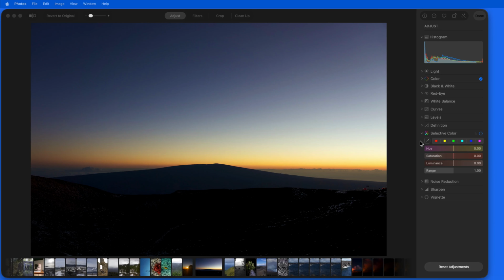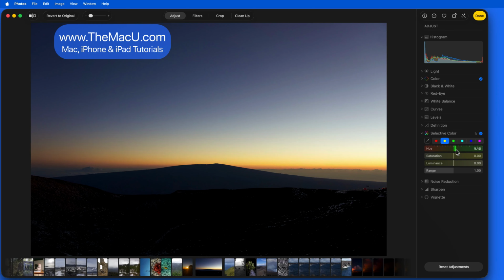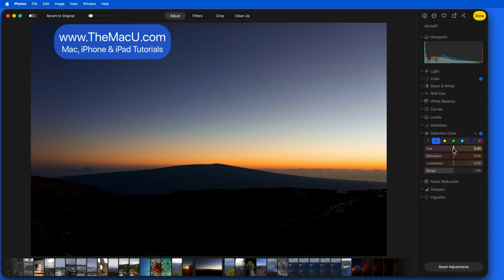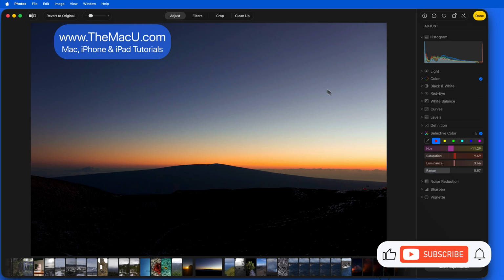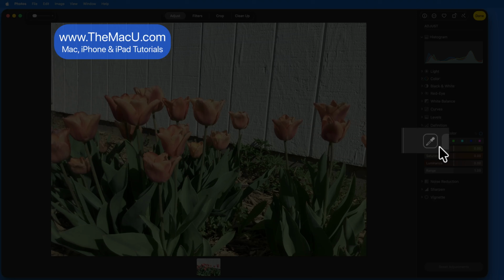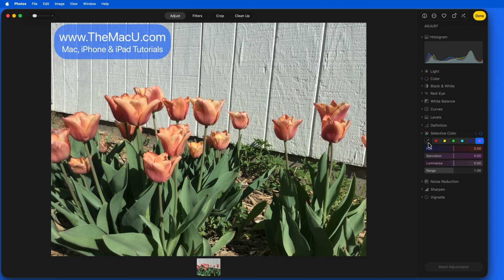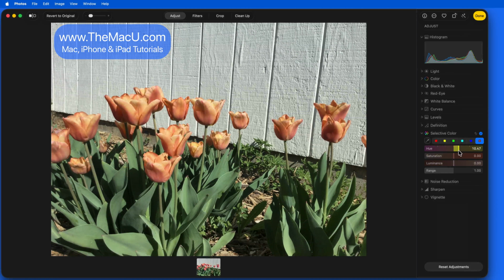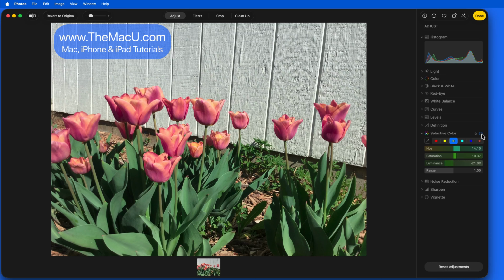How to use the Selective Color Adjustment Tool to edit images in Photos for Mac!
In this lesson from our full 50 Lesson tutorial on the Photos App that comes with every Mac see how to color correct or enhance images with the Selective Color tool.